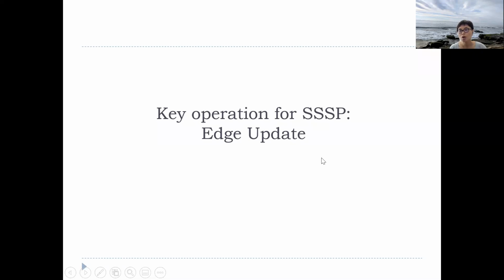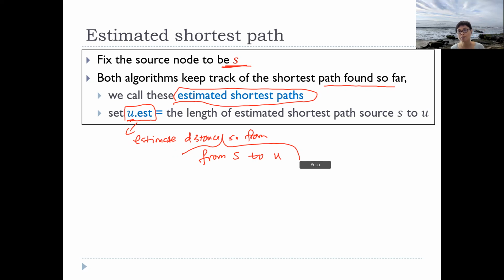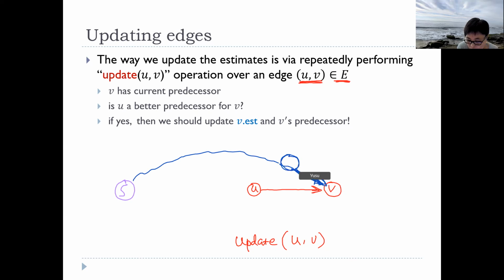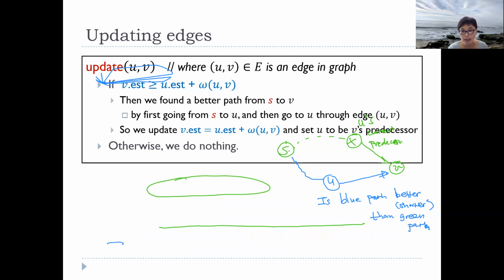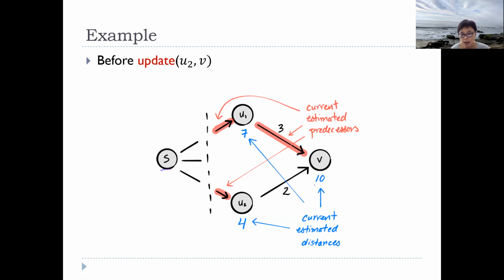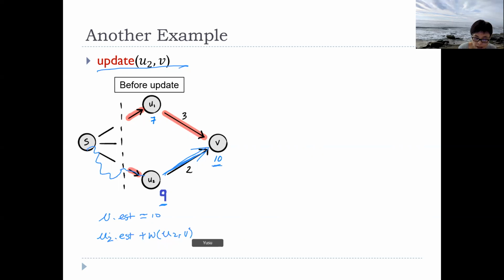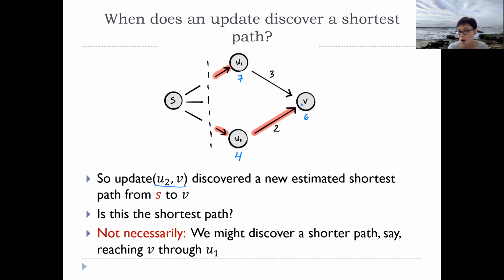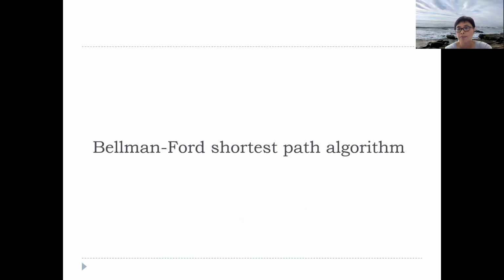DSC40B -- Lecture 14 (part C)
Key operation for shortest path algorithms: Update (edge)